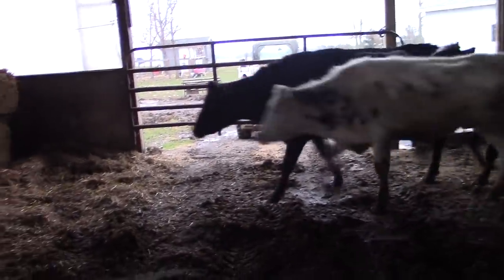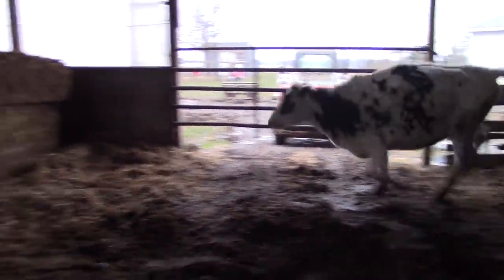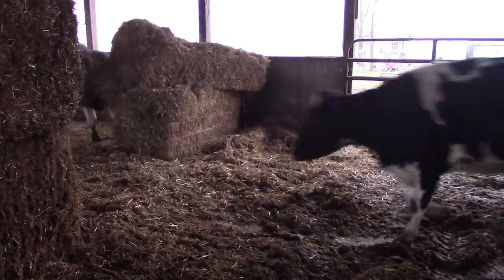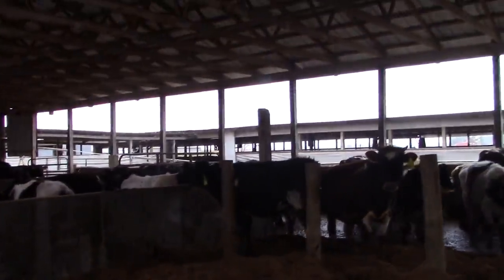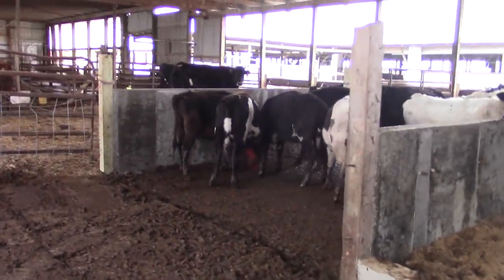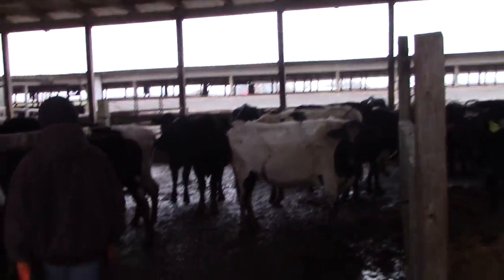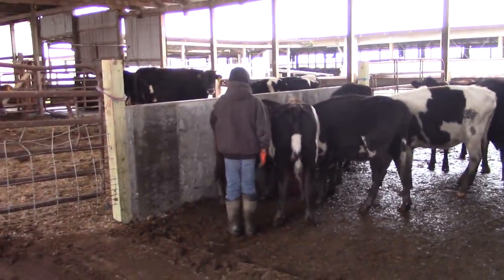Let's Hope This Works! Loading Up Pastured Cattle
We are a family owned and operated Dairy Farm in Michigan.
Time to move the cattle into the newly remodeled dry cow barn. Plus how well will our homemade corral work for gathering the pastured heifers to load up and bring home for the winter?